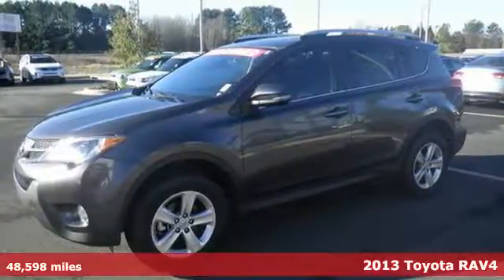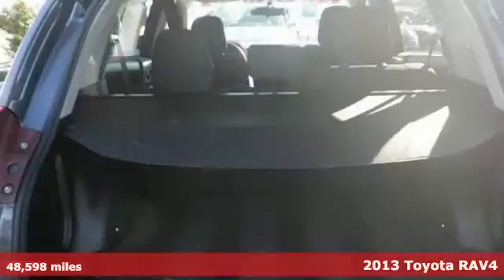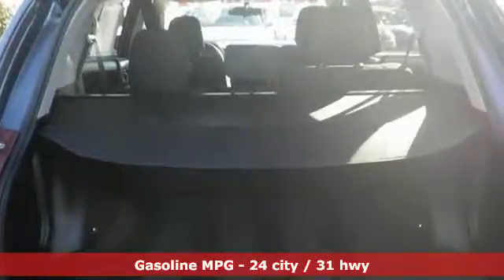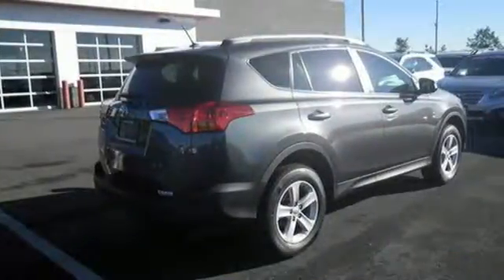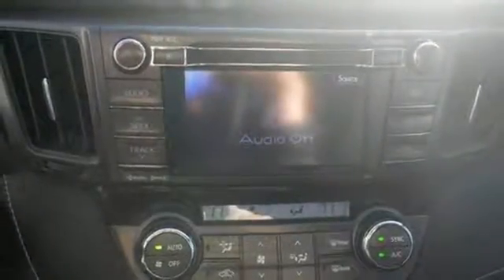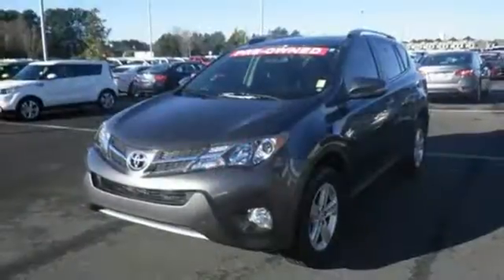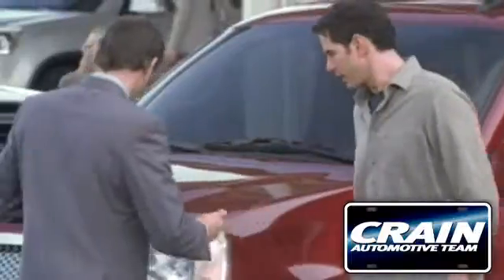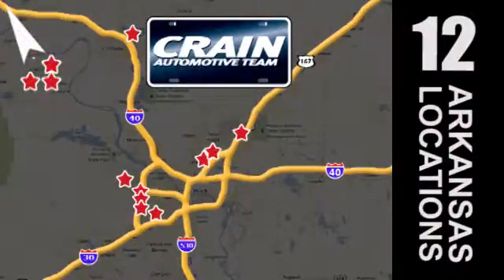2013 Toyota RAV4 Conway AR Little Rock, AR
Year: 2013
Make: Toyota
Model: RAV4
Trim: XLE
Engine: 2.5L DOHC SFI 16-Valve I4 Engine
Transmission: Automatic
Color: Magnetic Gray Metallic
Mileage: 48598
Stock #: 6KN2559B
VIN: 2T3WFREV0DW064509
This 2013 Toyota RAV4 XLE is proudly offered by Crain Kia of Conway The RAV4 XLE doesn't disappoint, and comes with all the quality and understated opulence buyers have come to expect from the respected Toyota marque. A truly versatile SUV, this vehicle will please even the most discerning of buyers. If you are looking for a vehicle with great styling, options and incredible fuel economy, look no further than this quality automobile. With less than 48,598 miles on this Toyota RAV4, you'll appreciate the practically showroom newness of this vehicle. More information about the 2013 Toyota RAV4: The RAV4 was one of the first crossover utility vehicles, and for 2013 it's been redesigned to better fit its common use--by urban and suburban families who want a fuel-efficient, reliable, easy-to-park vehicle. The RAV4 is that, and the new version, with its 6-speed automatic transmission, is more efficient than ever, with EPA ratings of up to 31 mpg highway. An improved all-wheel drive system should also make this vehicle a smart pick for those needing to commute through snowy winters. Otherwise the RAV4 makes a welcome leap ahead in available in-car technology, with both a rearview camera system and Bluetooth connectivity now standard on the entire model line and several other active-safety features now optional. Interesting features of this model are good maneuverability, capable all-wheel-drive system, Roomy interior for a compact, safety features, fuel-efficiency, and upgraded connectivity and audio systems Every new and pre-owned vehicle is backed by the Crain Commitment, including our 100% low price guarantee, a 100 hour love it or leave it exchange policy, and a 100 year 100,000 mile warranty. The Crain Team's Got 'Em!

History of the Crain Companies

The Crain Companies began as “Paul Crain Wholesale” in Searcy, Arkansas in the early 1950’s. “Mr. Paul”, Larry Crain Sr.’s father started out “peddling” tire repair items, health and beauty aids, fishing tackle and other general merchandise out of the trunk of his car. His customers were primarily small town “mom and pop” grocery stores and service stations. His business grew first into a van and later to a small “warehouse” (also his garage) and association with other peddlers, namely Hartsell Capps and Wendal Pettus. The seat of the pants operation grew up to the time Larry Crain, Sr. came on the scene in 1966. Larry had graduated from the University of Arkansas with an accounting degree, passed the C.P.A. exam and worked three years for the Peat Marwick Mitchell accounting firm and decided he wanted to go into business for himself.

In 1966, the company, then known as Crain Sales Company, built a new sprawling (10,000 square feet) headquarters on Highway 36 in Searcy, which in an expanded form (50,000 square feet) served as the company’s headquarters and main distribution facility until July 1992 when the company moved to the new 72,000 square feet office and warehouse in North Little Rock. In 1977, Larry Sr. and Danny Lesley purchased Kargo, Inc. of Memphis from U-Haul Company. Kargo, Inc. of Memphis expanded, and was merged into The Crain Companies in a new 30,000 square foot facility on Mendenhall Road in Memphis.

Beginning in the early 1980’s, the company saw an industry trend and customer need for free-standing auto stores and opened its first KarPro in Searcy (store #2). During the 1980’s and up until 2000 the company expanded by acquisition and new locations to more than sixteen locations. In September 2000 a majority of the automotive parts distribution facility was merged into the O’Reilly Auto Parts operation.

3rd generation Crain’s joined the family business after graduation from the University of Arkansas, first Larry Crain, Jr. in 1985 and then Chris Crain in 1994.

In 1990 The Crain Companies purchased a Ford Dealership in Benton, Arkansas and renamed it Freeway Ford Lincoln Mercury. In 1992 a sister dealership in Memphis was purchased and operated as Midway Ford. In 1999 Crain acquired the Landers North Facility from United Auto Group and was awarded the Kia franchise. Later that year Crain acquired Service Chevrolet Oldsmobile from Cliff Peck and Crain sold Midway Ford in Memphis to United Auto Group to focus on growing the Central Arkansas market. Crain began operating all dealerships under the Crain Automotive Team umbrella as Crain dealerships. Throughout the next decade Crain further expanded the dealership operations to include 10 dealership locations and an RV store. Many stores have been recently relocated or